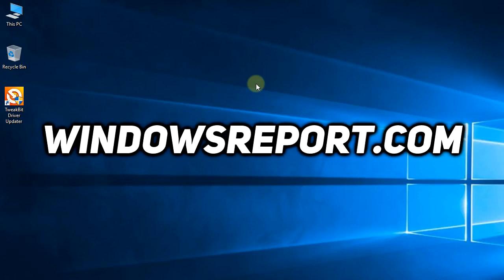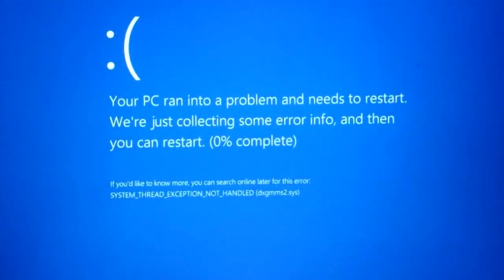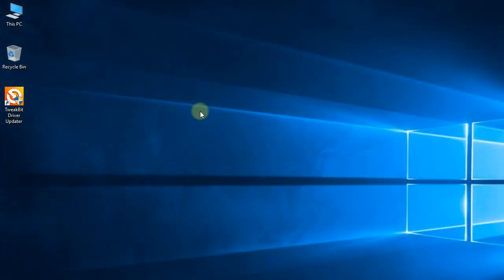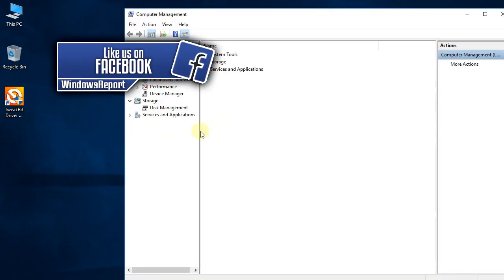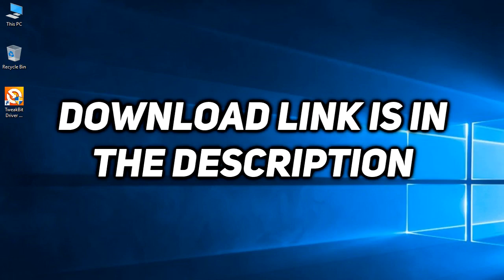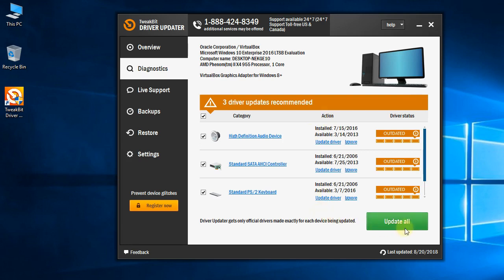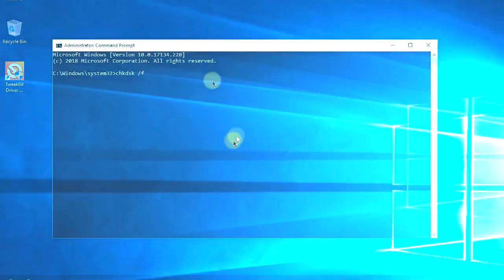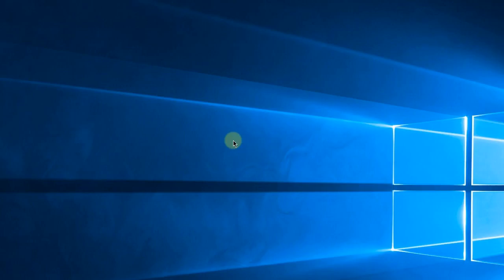Quick solution for the dxmms2.sys BSOD error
| ⚙️Try Fortect to fix and optimize your PC like a Pro

In this video I'm going to show you a quick solution for the dxmms2.sys BSOD error, that can come up while you're gaming. Watch this video for the full explanation.